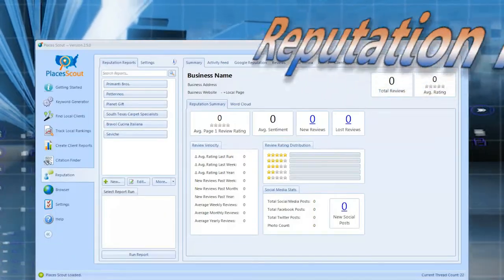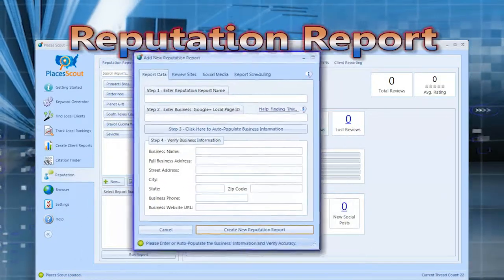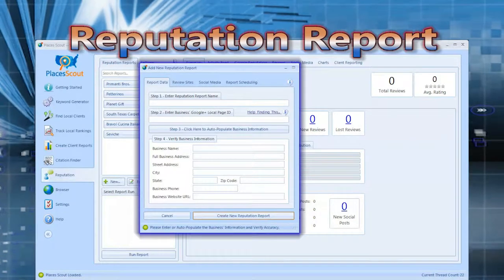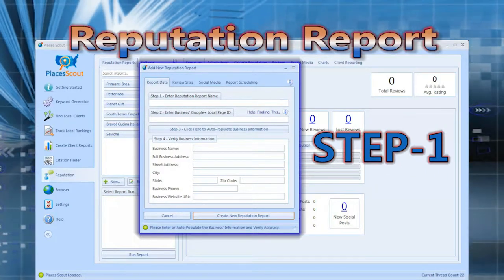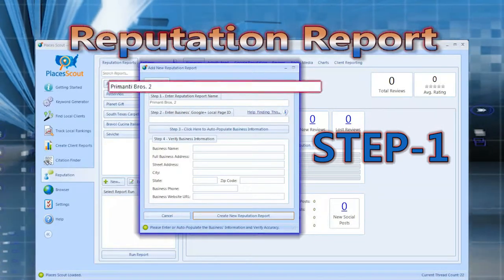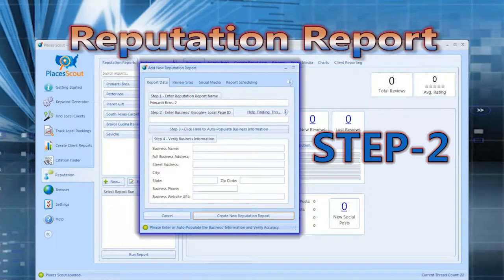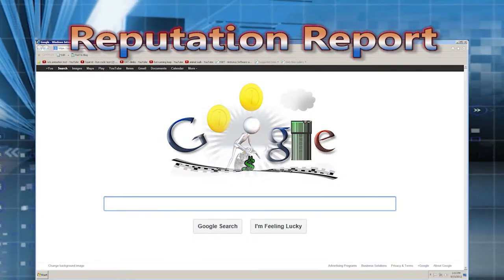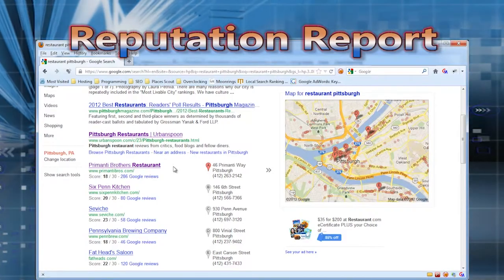Tommy Habeeb Ent.THMedia Animated Corporate Training Video Sample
THE's Sample reel of an animated corporate instructional video